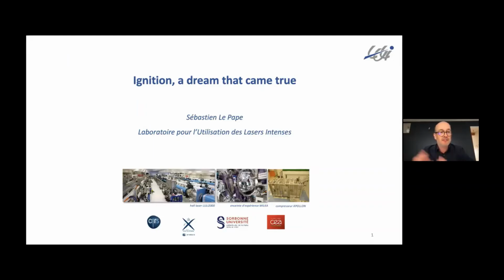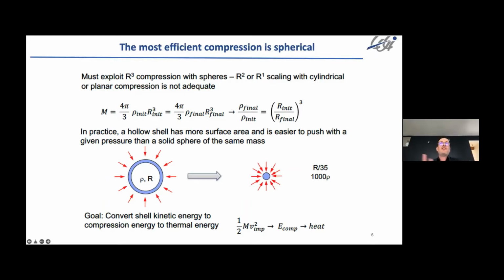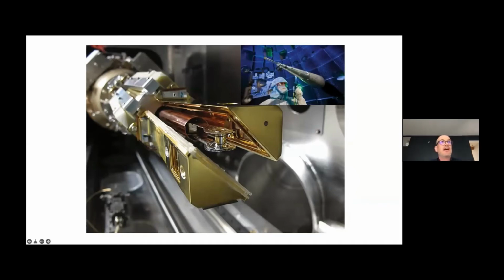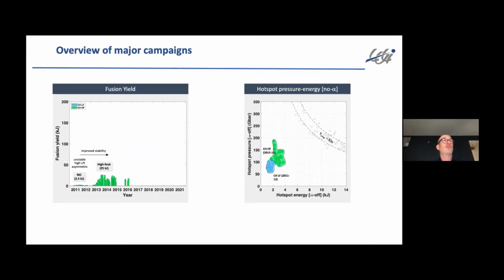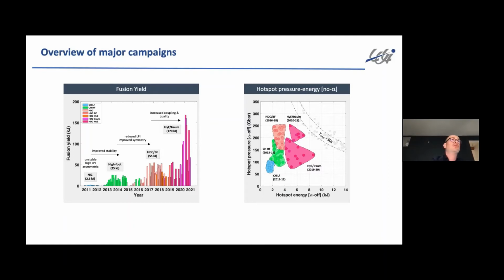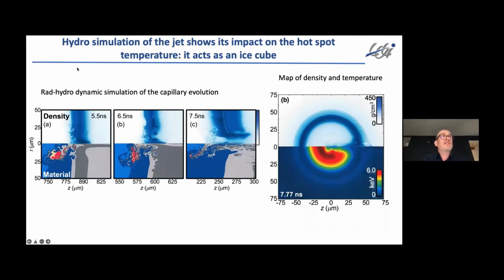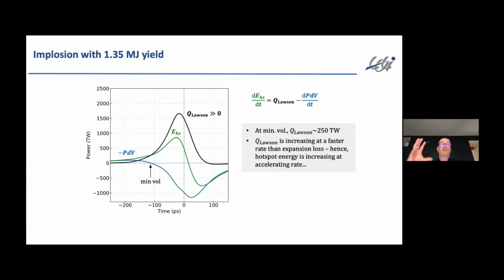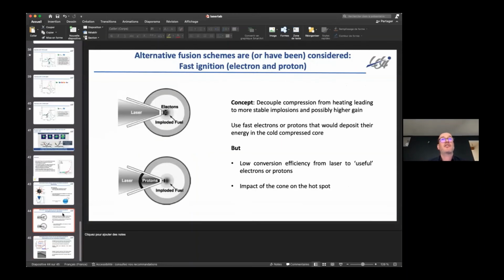LLE Talks: Ignition, a dream that came true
The Laserlab-Europe Talk on "Ignition, a dream that came true" by Sébastien le Pape (LULI) has taken place on Wednesday, 6 April 2022, at 4pm CET.

Fusion energy has been the driving force in the High Energy Density (HED) community for more than fifty years but especially since the start of the National Ignition Campaign in 2009 on the National Ignition facility (LLNL, USA). The National Ignition Campaign, though a marvel in term of laser technology and data quality in this challenging regime, has failed to achieve ignition. This failure has shed lights on gaps of our understanding of fundamental plasma properties such as thermal transport or emissivity. Following these initial difficulties, evolution of the design (higher adiabat, new ablator, new hohlraum conditions) has led to significant improvement in implosion performance over the years and finally to performance close to ignition (Q=0.7) in the summer of 2021. The talk will go over these evolutions and why they led to the recent successes obtained on the NIF.

Laserlab-Europe Talks, a series of online events on a variety of topics (thematic or research-specific) of common interest, are providing a platform for regular information exchange and knowledge sharing on these skills and know-how. Interested scientists in the respective field, inside and outside the network, are invited to participate.

The talks will take place bi-weekly every second and fourth Wednesday afternoon at 16:00 CET on Zoom.